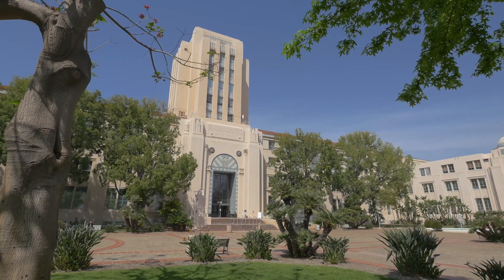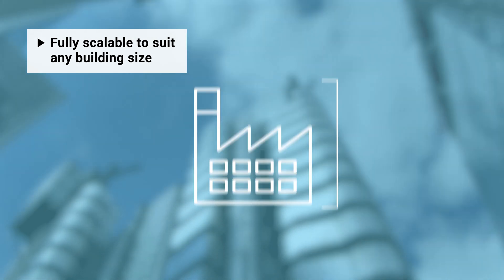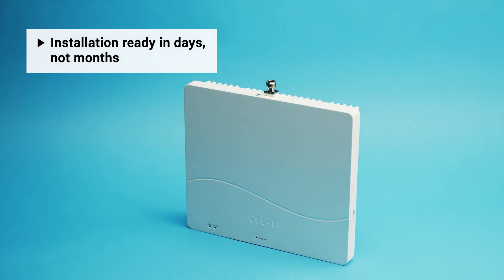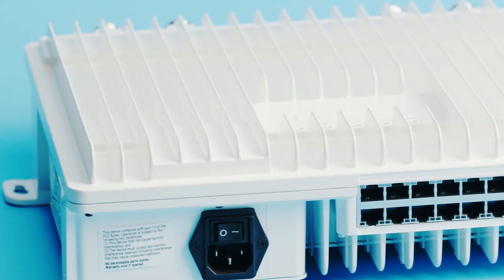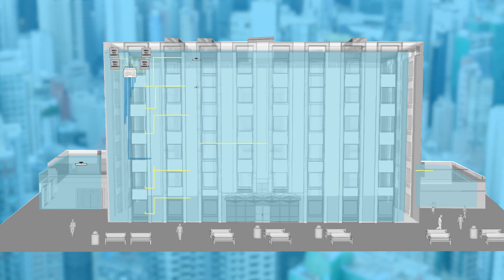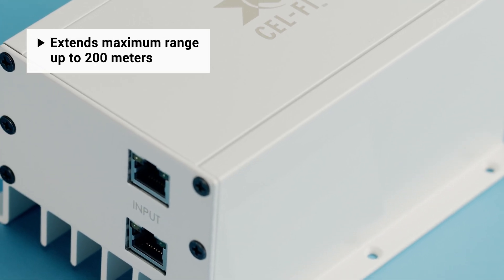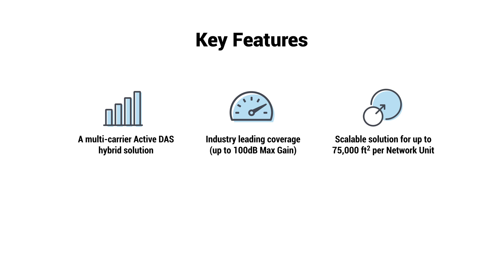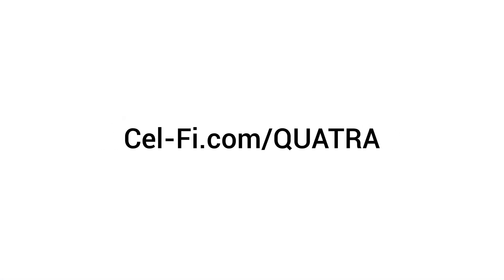Cel-Fi QUATRA 4000 In-Building Enterprise 3G/4G/5G Cellular Solution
Cel-Fi QUATRA 4000 is an Active DAS Hybrid that solves the problem of poor cellular coverage in middleprise buildings. Cel-Fi QUATRA 4000 delivers a cellular signal that is up to a 1000 times stronger, utilizing CAT 5e cabling for RF and Power over Ethernet. Cel-Fi QUATRA 4000 can be installed in just days, and at a price point that meets the middleprise budget. Cel-FI QUATRA 4000 is carrier grade, carrier approved and guaranteed network safe.

Cel-Fi QUATRA 4000 Network Unit
The Network Unit (NU) is the hub of the system. The scalable design works with one to six Coverage Units to provide up to 125,000 sq ft. of coverage with advanced setup.  Signal source leverages an Off-Air or Supercell (Small Cell) donor.  Optimize and remotely manage with Cel-Fi WAVE software.

Cel-Fi QUATRA 4000 Coverage Unit
The Coverage Unit (CU) is the remote unit of the system that rebroadcasts the donor signal. The cost efficient and easy-to-deploy system leverages Power-Over-Ethernet (POE) for up to six CUs.

Cel-Fi QUATRA 4000 Fiber Hub
Cel-Fi QUATRA 4000 Fiber Hub expands the Network Unit capacity from six to up to twelve Coverage Units. The fiber hub can be installed 2.0km (1.24m) away from the NU to cover large spaces while maintaining the same signal quality throughout the system.

The Cel-Fi QUATRA Range Extender (QRE) is a Power over Ethernet (PoE) device that extends the maximum distance between the Cel-Fi QUATRA Network Unit and the Coverage Unit.  Allows NU-to-CU cable lengths of up to 650 ft (200 m)